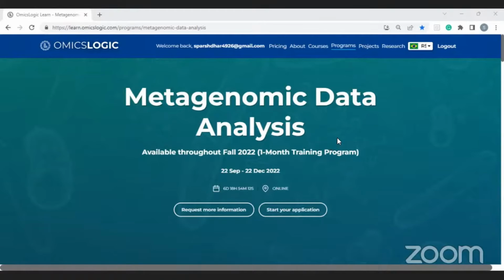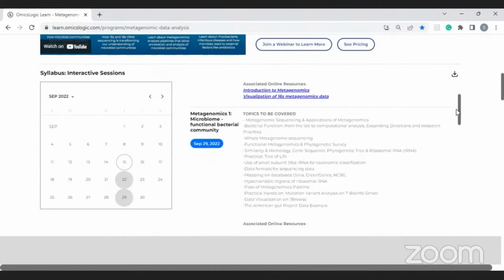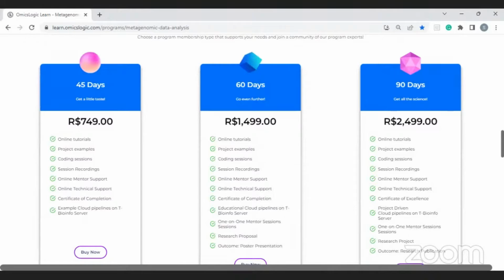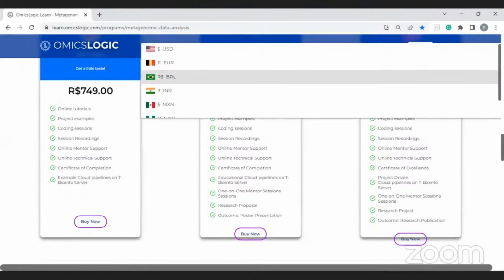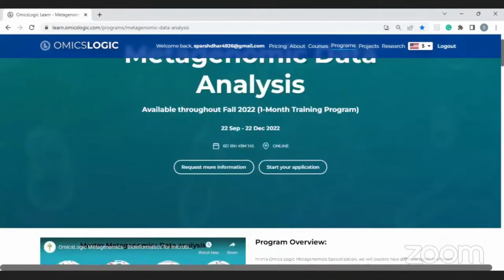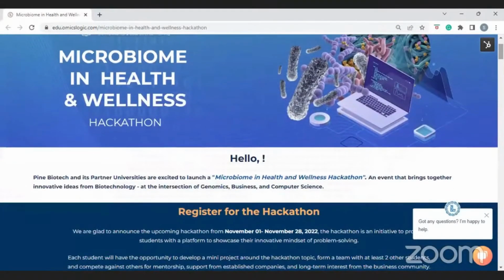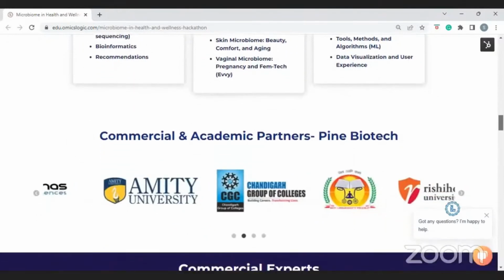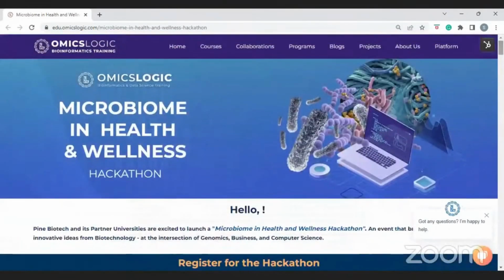Steps to Register for Metagenomics Data Analysis Program commencing on September 22, 2022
In this Omics Logic Metagenomics Specialization, we will explore how different types of analysis can be used to understand the microbial world. We will cover several bioinformatics approaches to the analysis of the microbiome. We will learn to compare microbial composition in different conditions, learn about the sequencing of viral samples and discuss how microbes evade the immune response of the host as well as evade treatment. We will do so in the context of several projects taken from high-impact publications. Program Topics - NGS: 16s metagenomics sequencing - Microbiome - functional bacterial community - Ribosomal RNA, Hypervariable regions (HVRs) - Operational Taxonomic Units (OTUs) - Mapping short reads on reference databases - DADA2 pipeline for amplicon sequencing - Viral genome detection in metagenomic data - Evolution, fitness, and quasi-species.